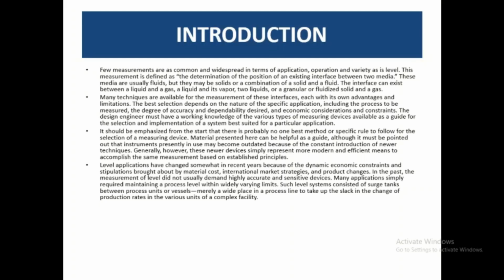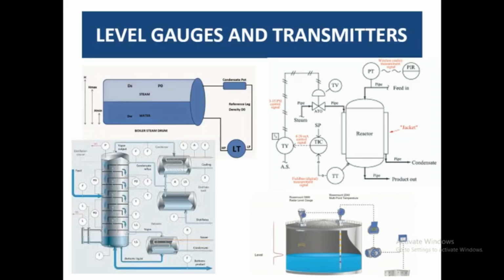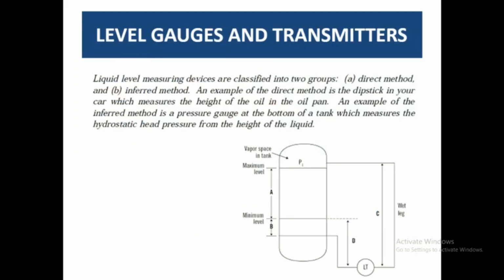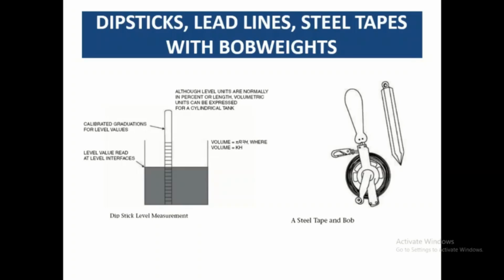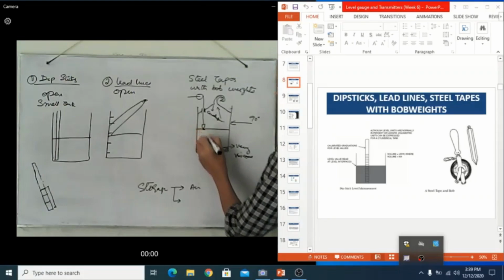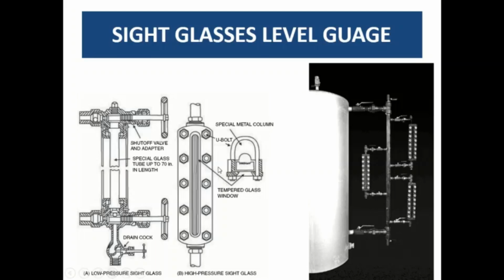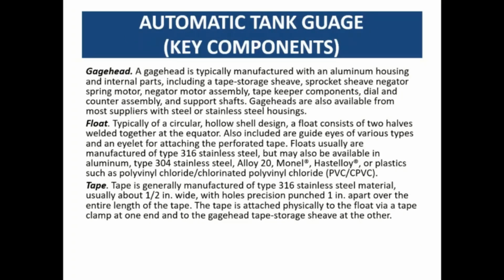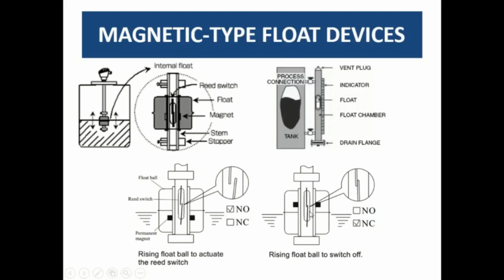How Level Measurement Works! | Simple Guide to Industrial Instruments